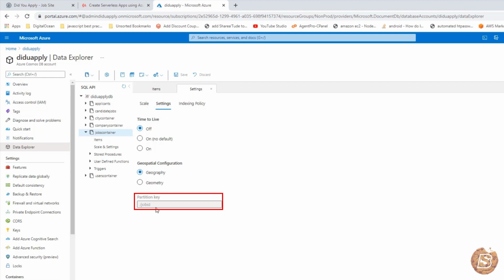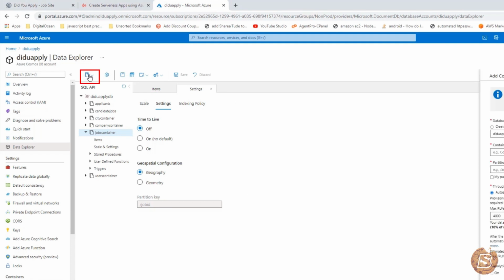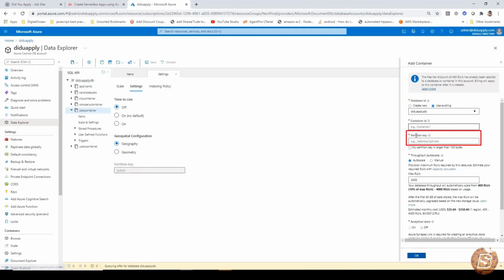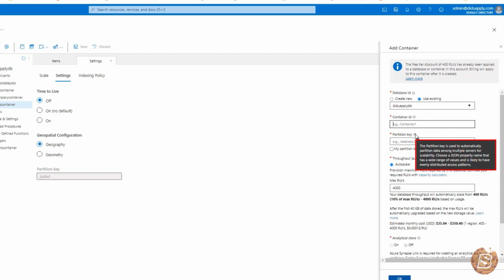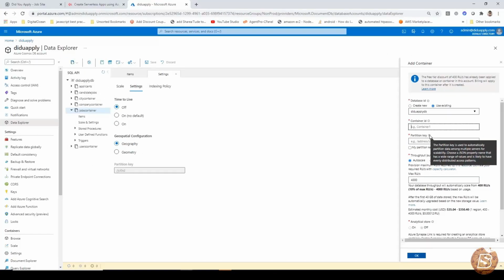7. Scalability Unleashed: Deep Dive into Azure Cosmos DB Partitioning Strategies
Scalability Unleashed: Deep Dive into Azure Cosmos DB Partitioning Strategies

Welcome to SkillBakery Studio! In this in-depth tutorial, we'll take a deep dive into Azure Cosmos DB partitioning strategies and explore how to unleash the full scalability potential of this powerful database service.

Join us in this journey to unlock the scalability of Azure Cosmos DB with expert partitioning strategies!